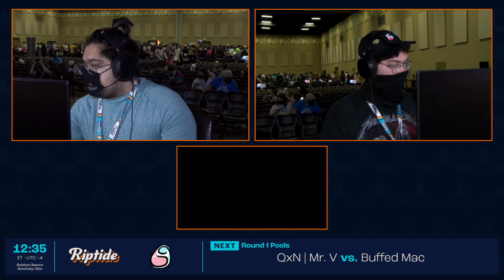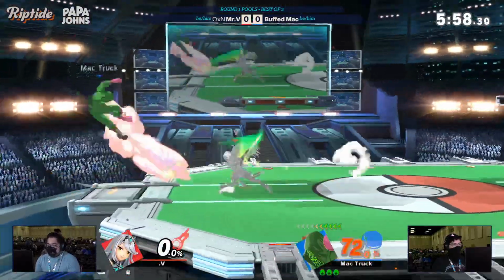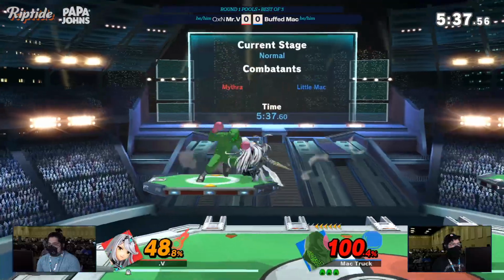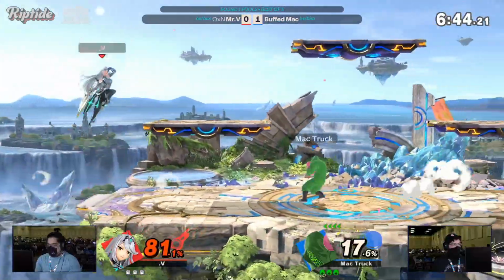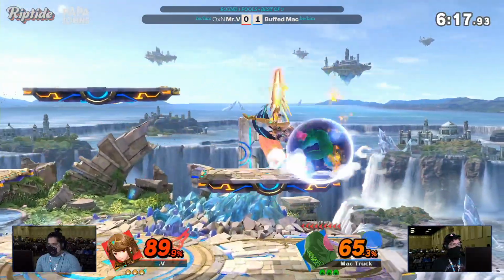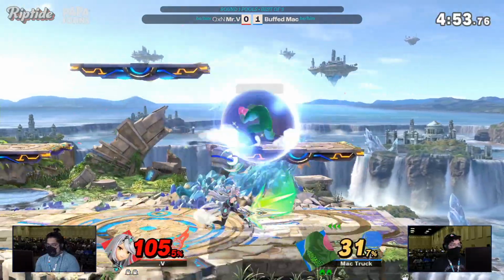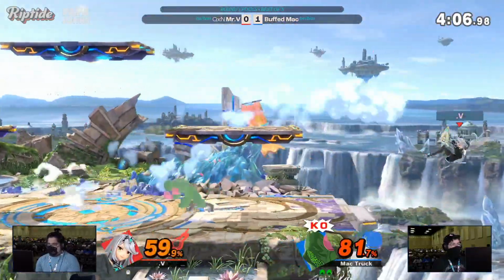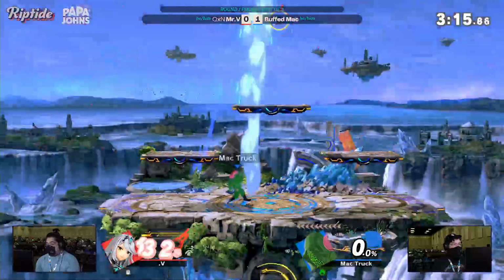Buffed Mac vs Mr. V - Ultimate Singles R1 Pools - Riptide 2022 | Little Mac vs Mythra/Pyra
ROC Buffed Mac (Little Mac) vs QxN Mr. V (Mythra/Pyra) - Ultimate Singles Pool Round 1: H103 Winners Round 2 - Riptide 2022